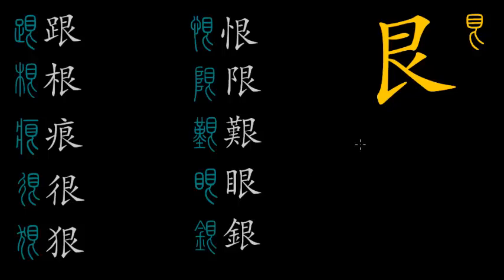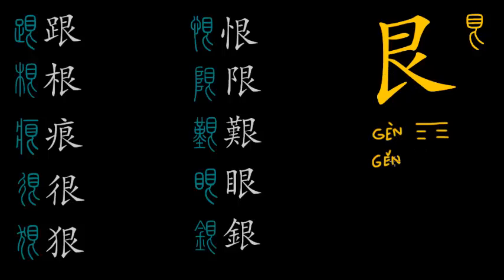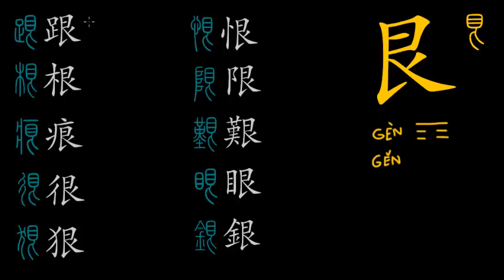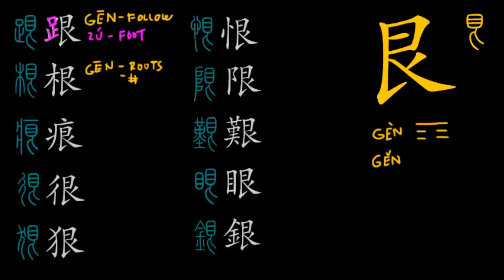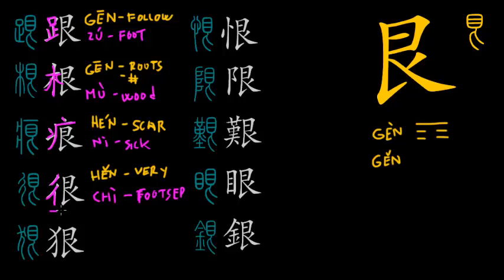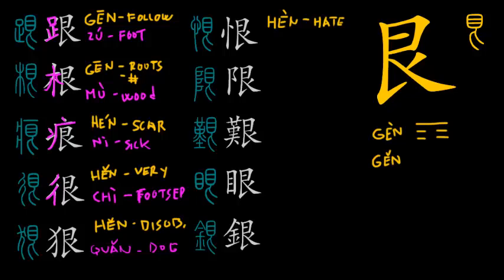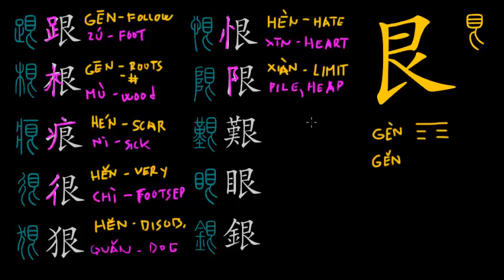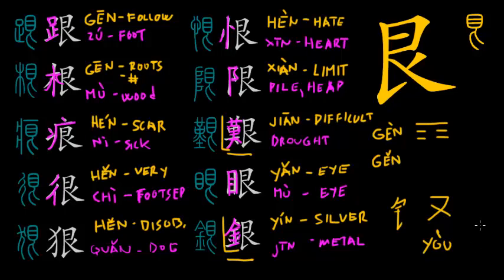Understanding Chinese Characters - 艮 phonetic series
A video about the 艮 phonetic series.

Characters in this video:

艮 Title phonetic character. Gen4 - one of the eight trigrams, gen3 - fierce, difficult

跟 gen1 - to follow, with
根 gen1 - roots, measure word
痕 hen2 - scar
很 hen3 - very
狠 hen3 - fierce, disobedient
恨 hen4 - to hate
限 xian4 - to limit
艱 jian1 - troublesome, difficult
眼 yan3 - eye
銀 yin2 - silver